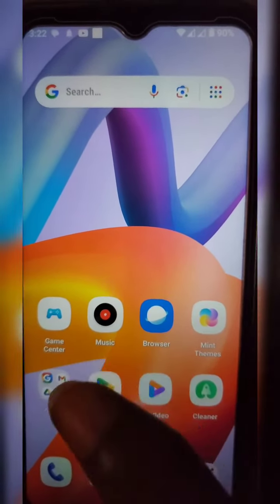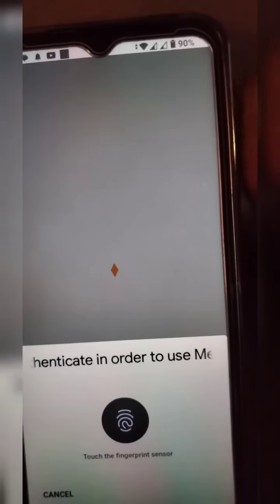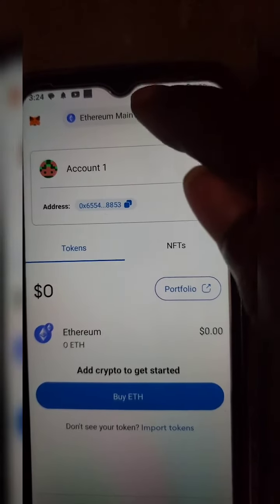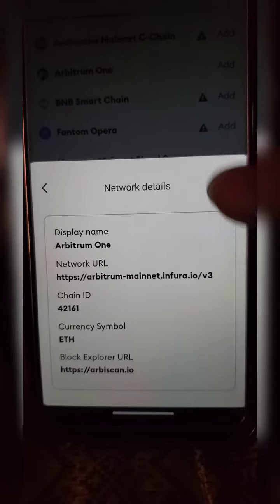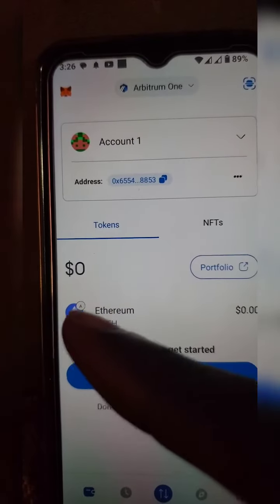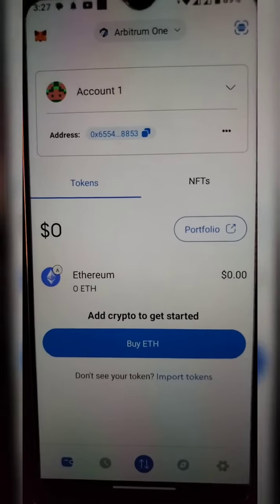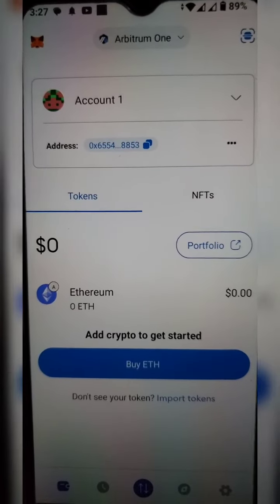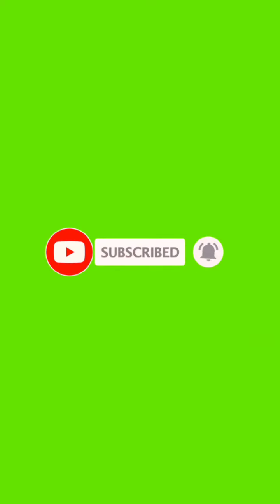AVIVE PROFILE MINTING: HOW TO ADD ARBITRUM NETWORK TO YOUR METAMASK WALLET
*A 17 YEARS OLD GIRL MADE $29,000 (over N29m) FROM A FREE CRYPTO MINING APP*

*THIS EMBER MONTH,  CRYPTO MONEY WILL HELP YOU ESCAPE SAPA*

YOU MAY WAN TO GAIN FULL KNOWLEDGE OF AVIVE PROFILE MINTING RIGHT?

BELOW IS A LIST OF VIDEOS THAT I HAVE CREATED FOR YOU

NO.1️⃣👇
AVIVE PROFILE MINTING: LIST OF WALLETS TO USE FOR THE AVIVE PROFILE MINTING - HOW TO MINT AVIVE PROF

No. 2️⃣👇
AVIVE PROFILE MINT: HOW TO USE TRUST WALLET TO MINT AVIVE PROFILE - HOW ENABLE ETH ARB TRUSTWALLET

No. 3️⃣👇
AVIVE PROFILE MINT: YOUR AVIVE PROFILE MINTING WILL NEVER BE SUCCESSFUL IF YOU DON'T DO THIS.

No. 4️⃣👇
AVIVE PROFILE MINTING: 6 THINGS YOU MUST DO AFTER YOU HAVE SUCCESSFULLY MINTED YOUR PROFILE

No. 5️⃣👇
AVIVE PROFILE MINTING UPDATE 3: HOW TO IMPORT YOUR AVIVE PROFILE NFT TO UR WALLET - FOR TRUST & META

No. 6️⃣👇
AVIVE PROFILE MINTING 1: HOW TO MINT MY AVIVE PROFILE ON METAMASK WALLET - METAMASK AVIVE NFT 1k #1

No. 7️⃣👇
AVIVE PROFILE MINTING LATEST UPDATES 2023 avive avivemining avivenft fypシ゚

No. 8️⃣👇
AVIVE PROFILE MINT: HOW TO CONNECT ARB ETHEREUM WALLET ON METAMASK FOR AVIVE PROFILE MINT #1